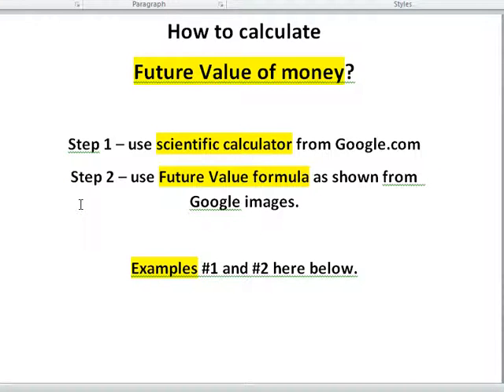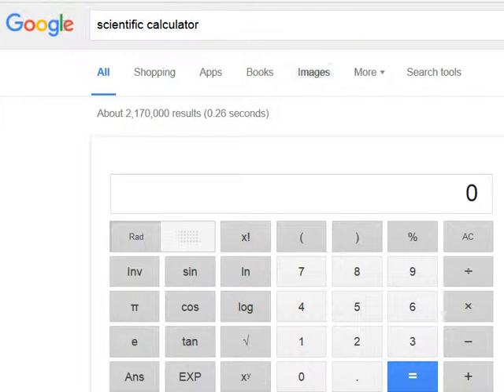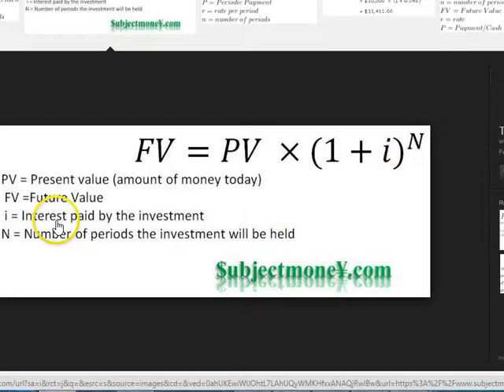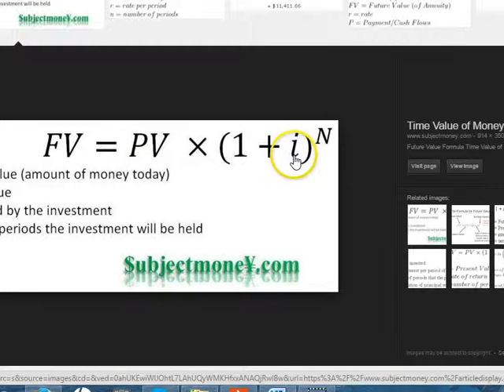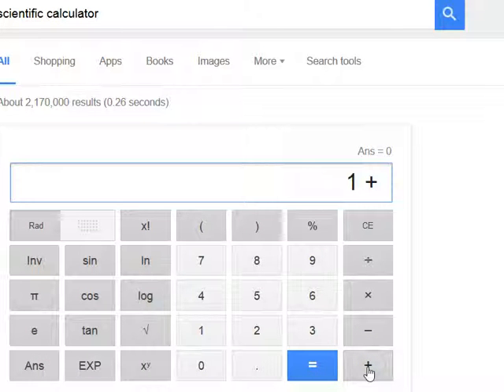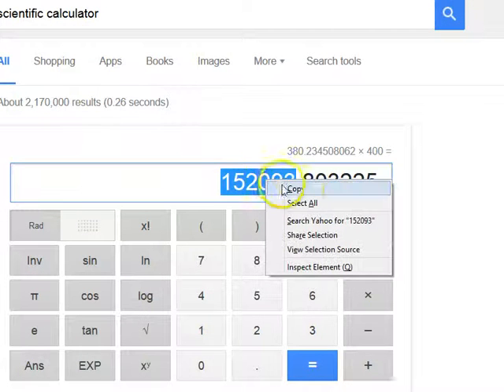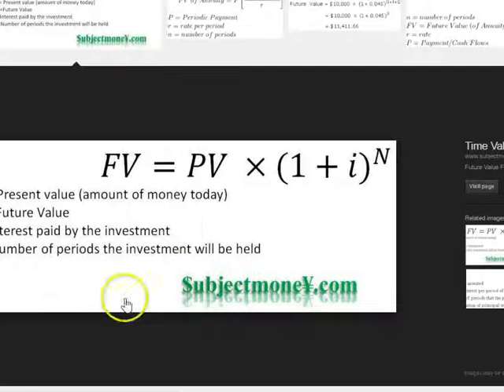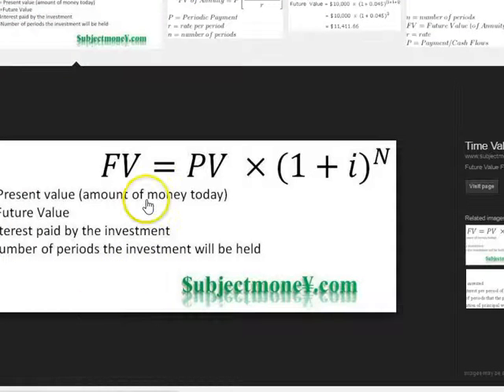Formula for Future Value of Money